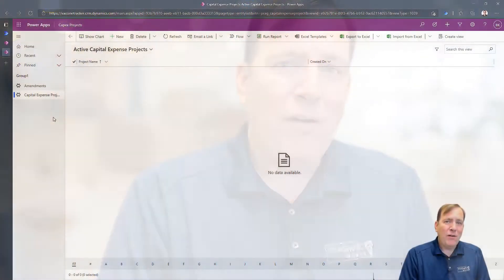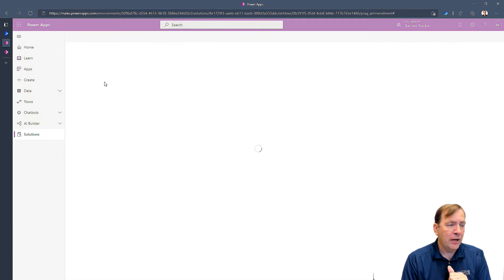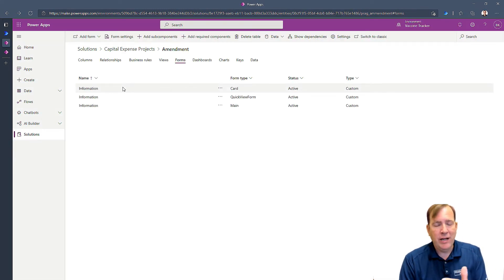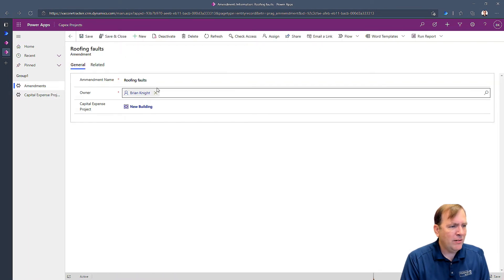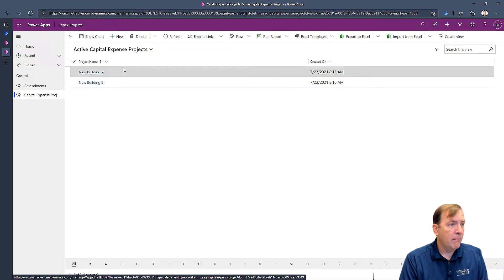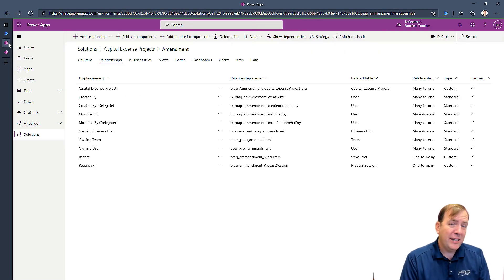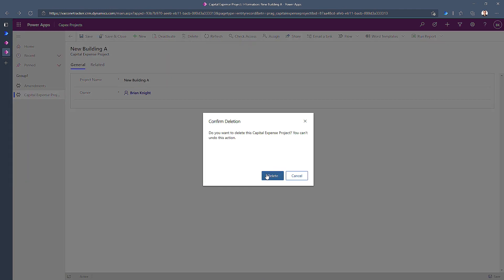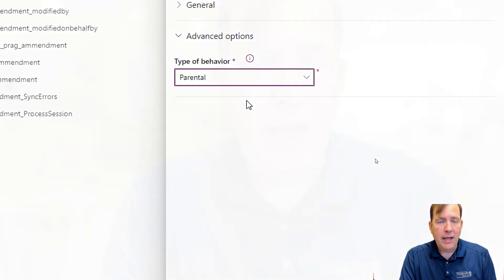Creation and Enforcement of Relationships [Dataverse Relationships Part 1]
In this video, you'll learn about how to create relationships between different tables in Dataverse and the different types of advanced relationship enforcements you can create to prevent users from deleting the wrong records. You'll see the different referential, custom and parental relationship types in Dataverse and how it will impact your Power App. This video series contains information needed for the PL-100, PL-200 and PL-400 certification exams.